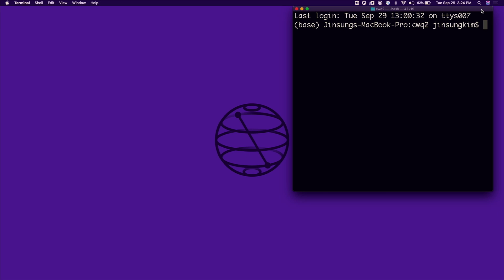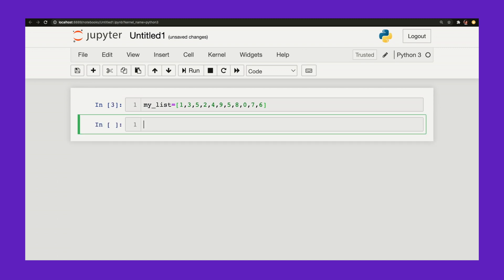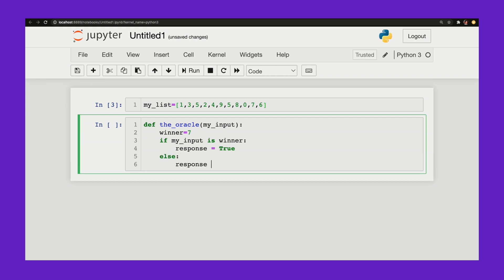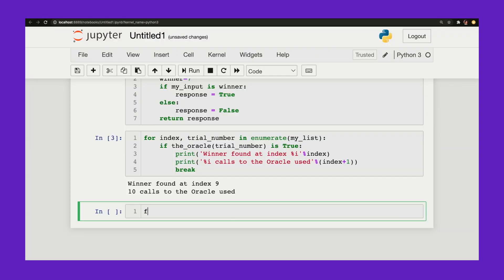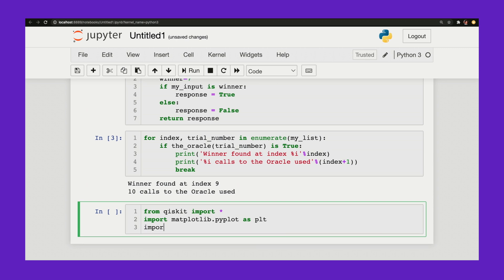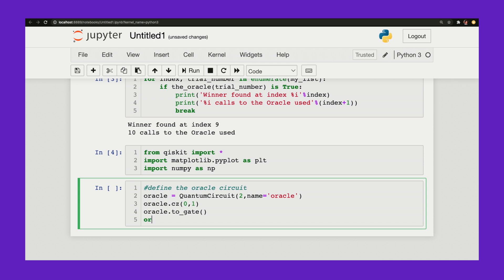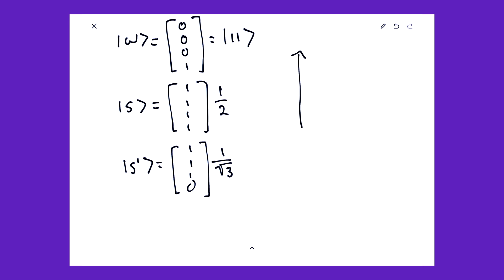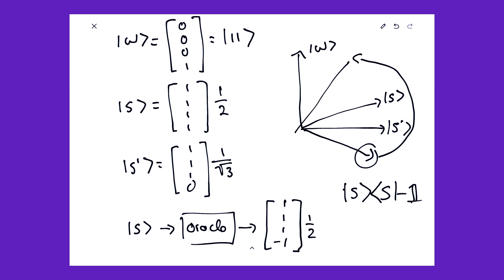Grovers Algorithm — Programming on Quantum Computers — Coding with Qiskit S2E3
In this episode, Jin explains how some quantum algorithms can outperform their classical counterpart and shows us how to implement Grover's Algorithm.

Video Production by:
Paul Searle, Clinton Herrick & David Rodriguez

Writing by:
Olivia Lanes, Jin-Sung Kim, Abe Asfaw & Leron Gil